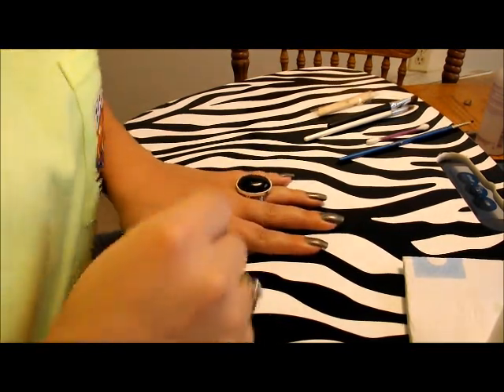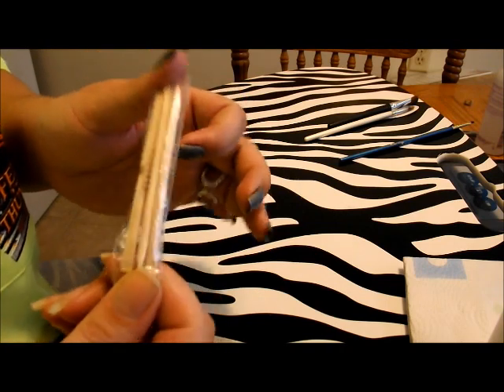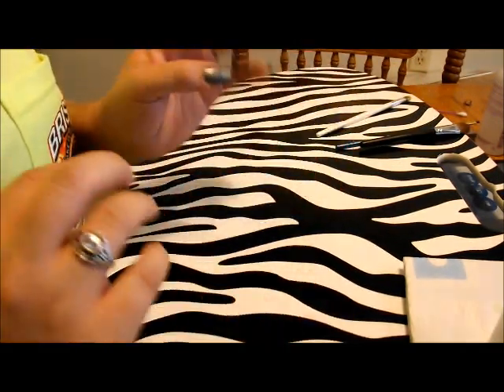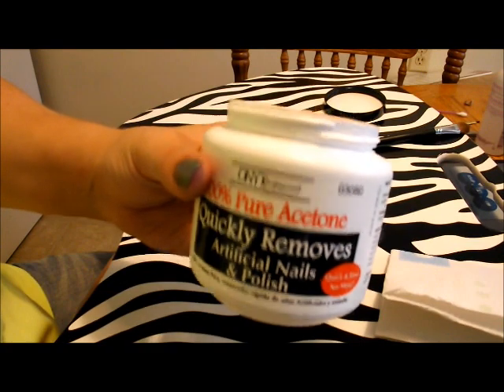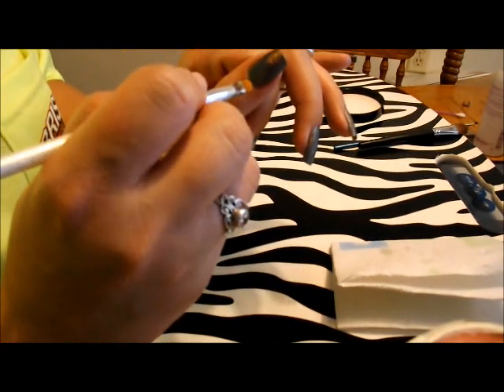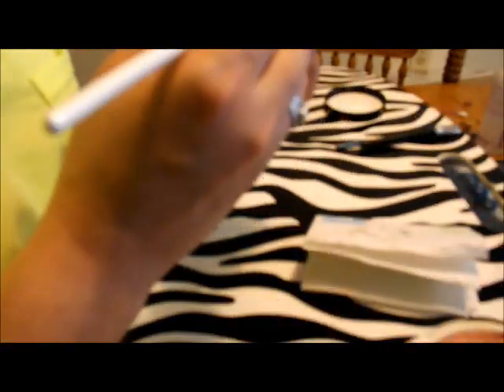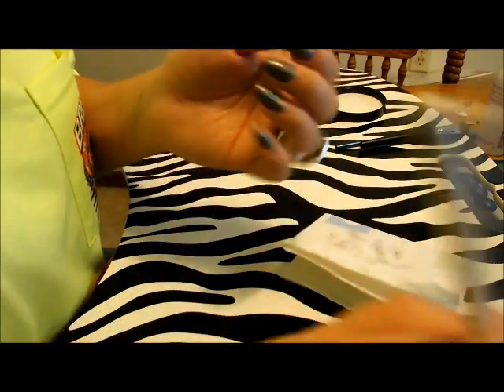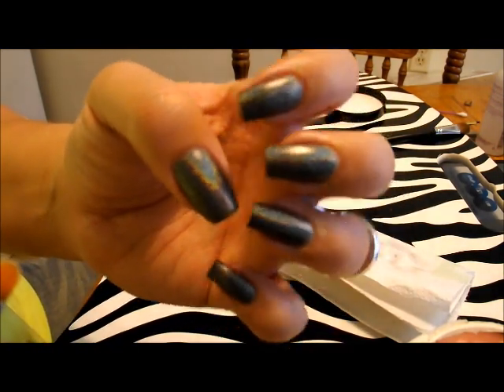Manicure Clean Up Tutorial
This is how I clean up polish that has gotten where it's not supposed to be. I use the ELF concealer brush (purchased at Target for $1) for most of my cleanup or the other brushes mentioned in the video.  The polish I'm wearing is Layla Hologram Effect in Flash Black. My ring came from a little crazy store where I'm from.